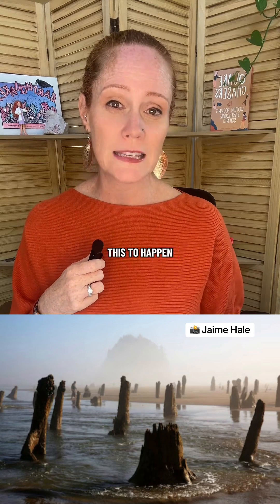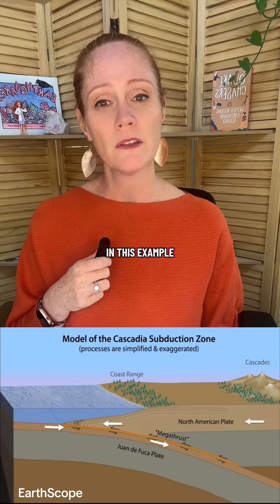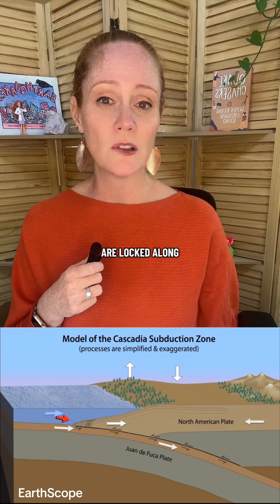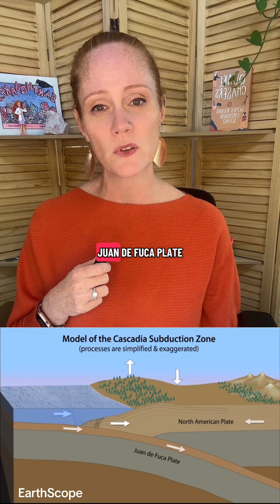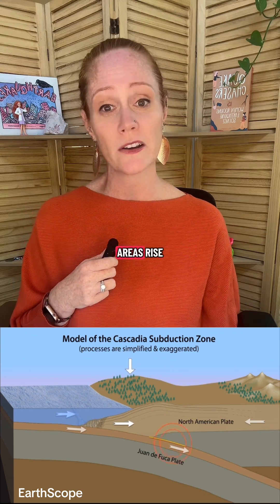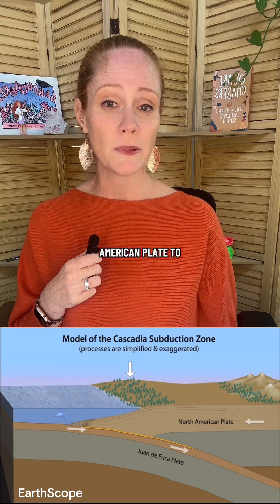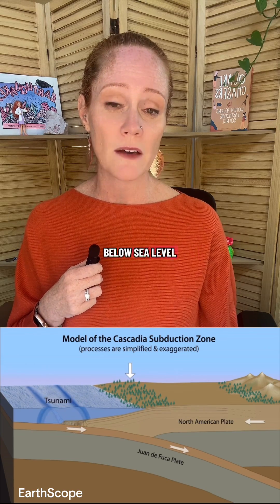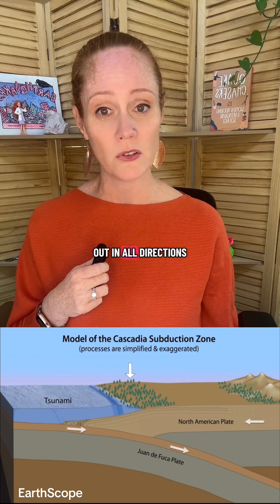What is a GHOST FOREST?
A ghost forest is an area of standing dead trees, often found in coastal regions where trees have been inundated with saltwater. The salt slowly poisons the trees, leaving behind eerie, skeletal looking remains. But what causes this to happen? Sea-level rise is one potential reason but in this video I discuss another - tectonic activity.